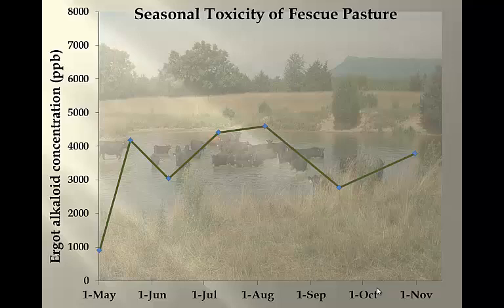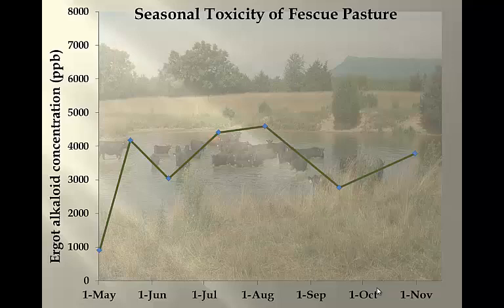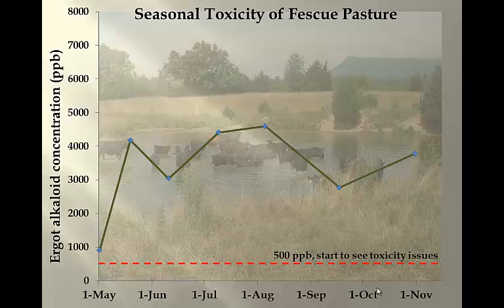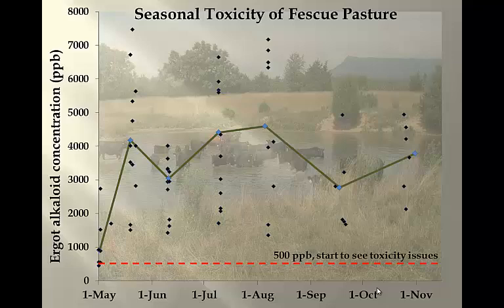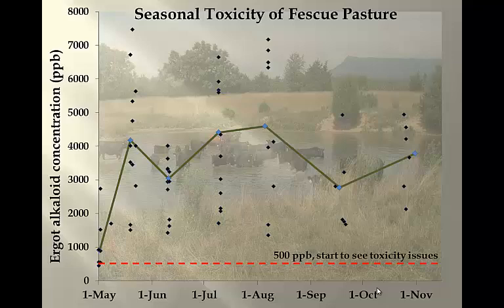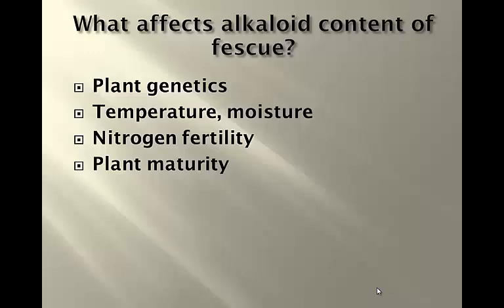Seasonal Toxicity of the Average Pasture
Results of alkaloid sampling